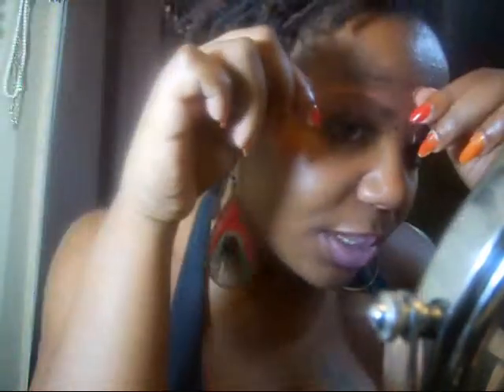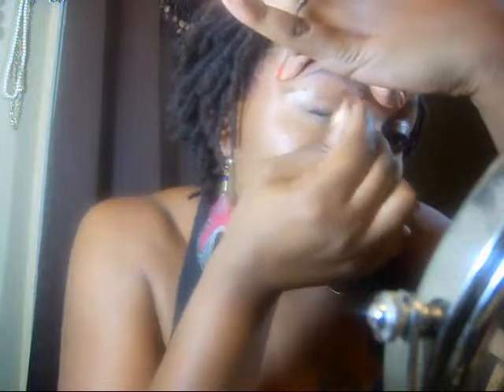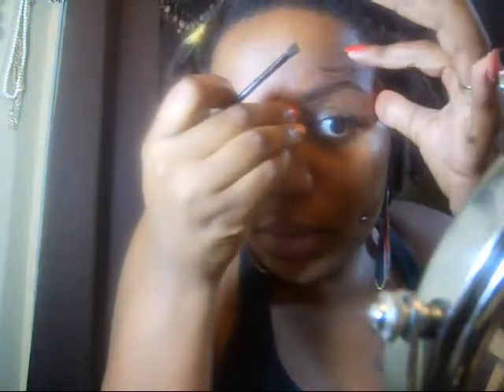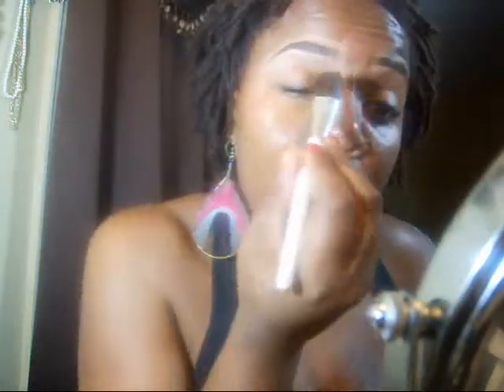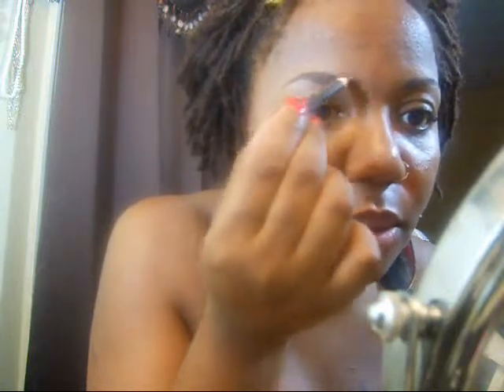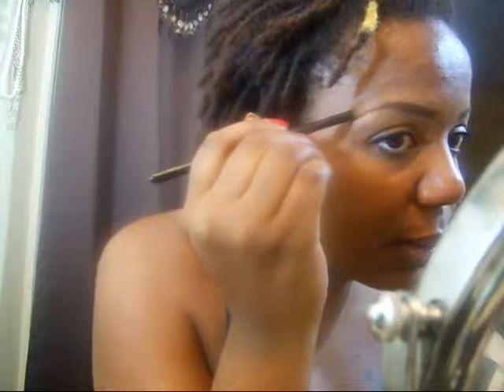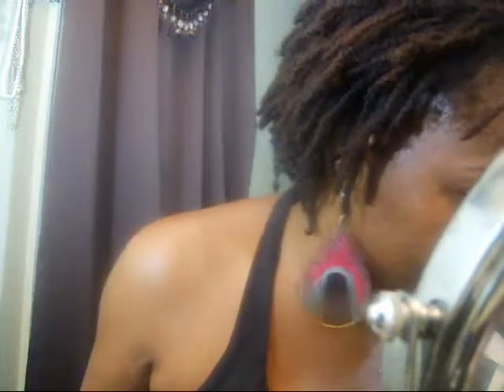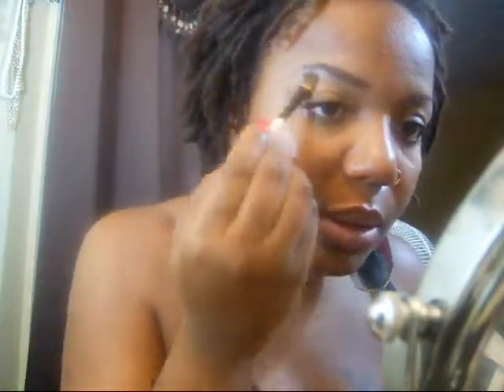30 Day YouTube Challenge - Day 8 - My Brow Routine f. Senna Cosmetics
What do you do when the nail salon butchers your brows?  I use Senna Cosmetics Form A Brow Kit!